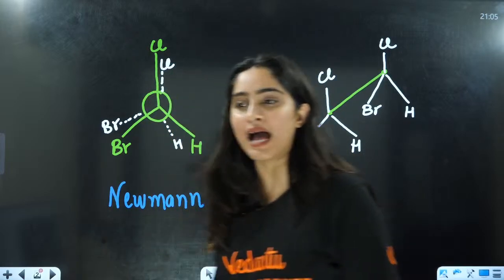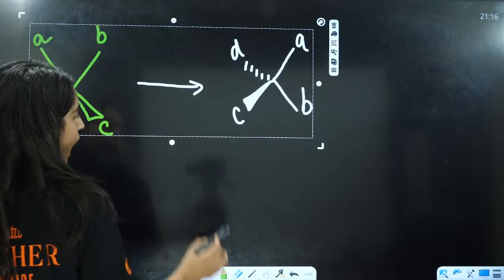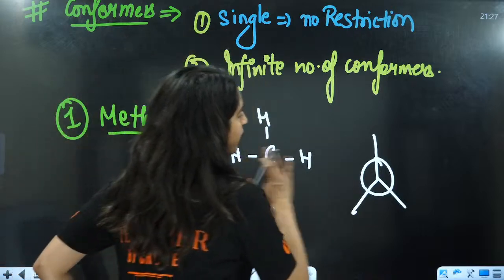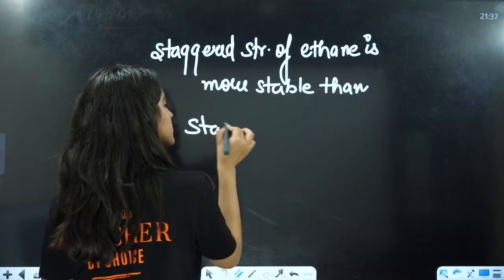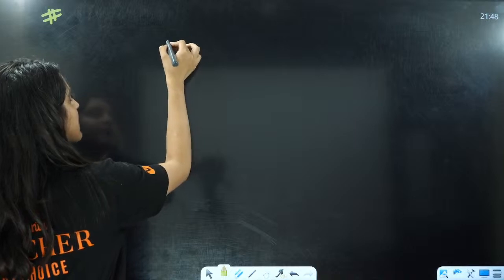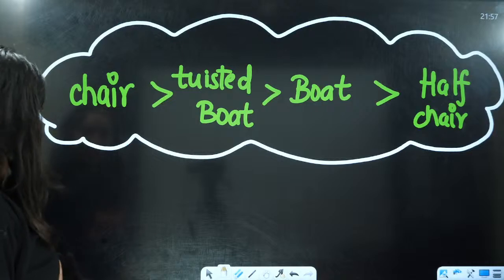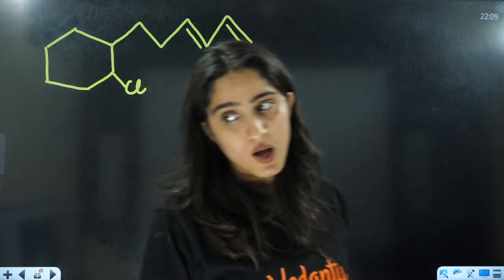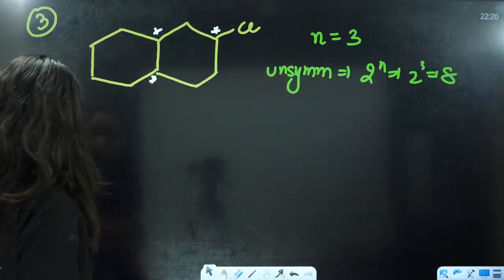Conformers of Alkane | Sawhorse and Newmann projections | Ncert PYQs | NEET 2024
↗️ Session Notes:
For those who prefer the traditional touch, our offline Crash Course is also up for grabs in the following cities:
🔍 Delve into the nuances of the Conformations of Alkane, particularly Ethane, utilizing Sawhorse and Newman Projections in our specialized session with Diksha Ma'am for NEET 2024 aspirants! 🌟 Enhance your understanding with Organic Chemistry NCERT PYQs and strive for excellence! 💡 Don't miss out on this invaluable opportunity to excel with Diksha Ma'am's guidance! 🚀  📚🧪🎯🔬

00:00 - Introduction
3:23 - Projections
21:53 - Conformers
43:37 - Gauche effect
48:32 - Conformers of cyclohexane
58:05 - Stereocentre
1:04:43 - Stereoisomers